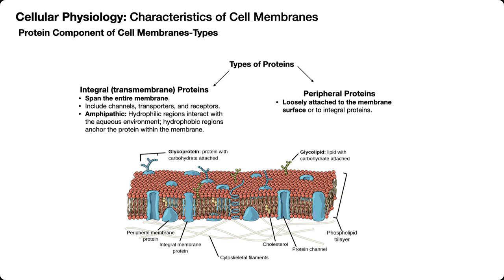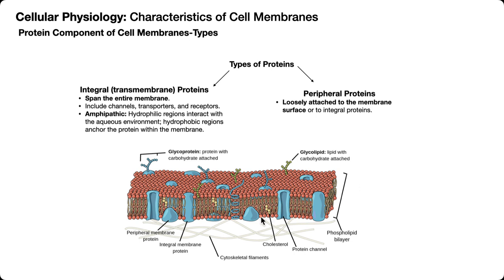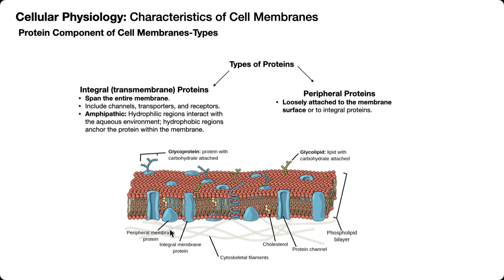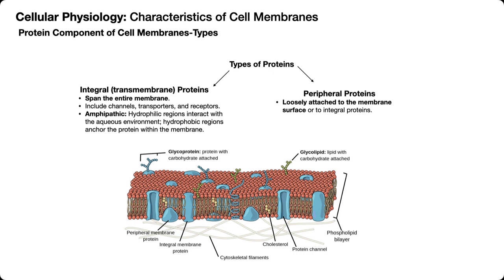Protein Component of Cell Membranes-Types